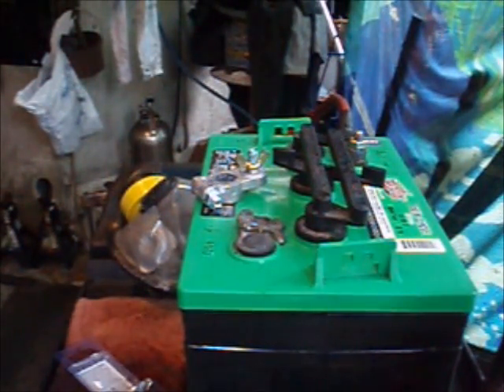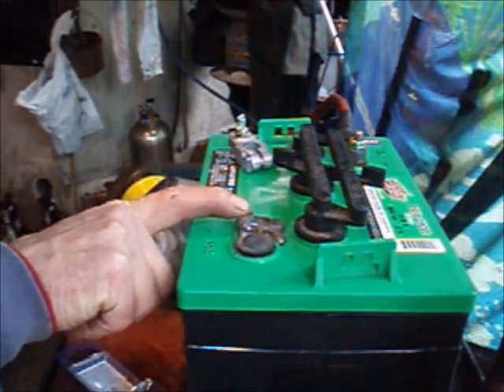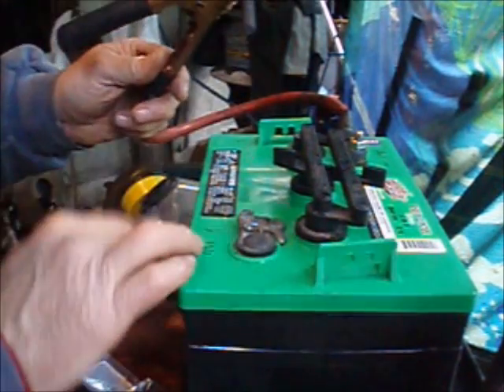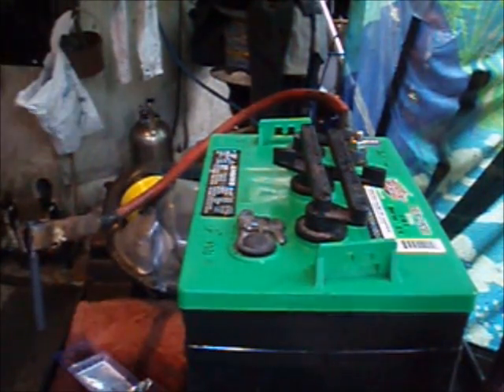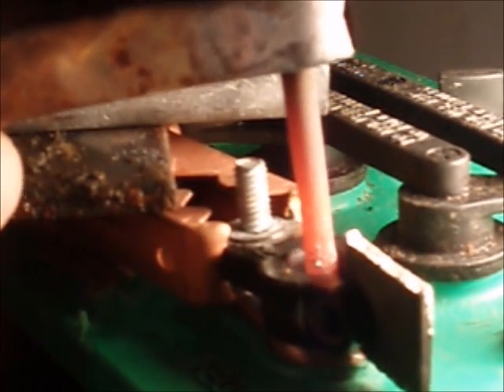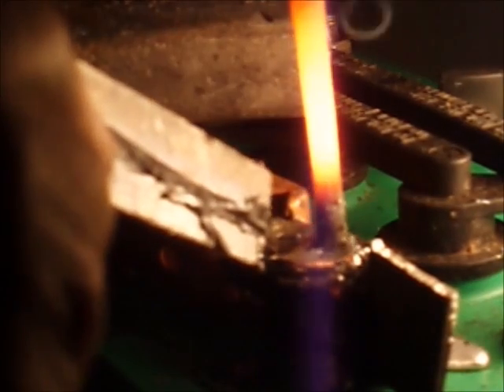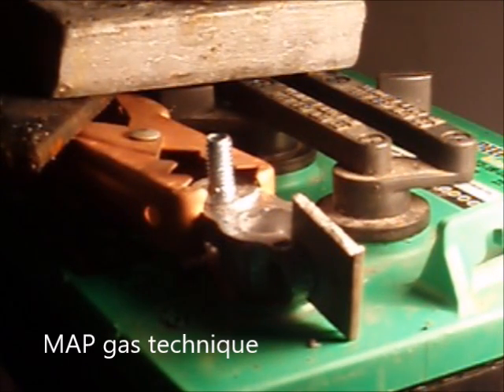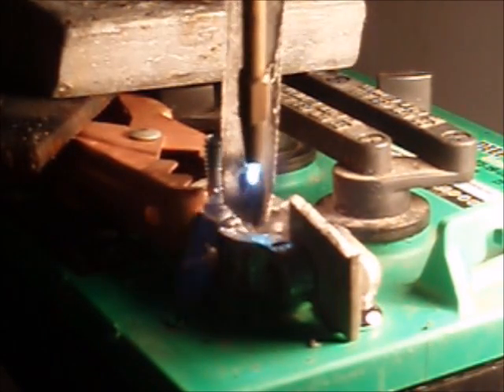Electric Vehicle Battery Post repair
Melted battery post repair
Golf Cart battery post repair
Using a carbon rod from a 6 volt Lantern battery and MAP gas